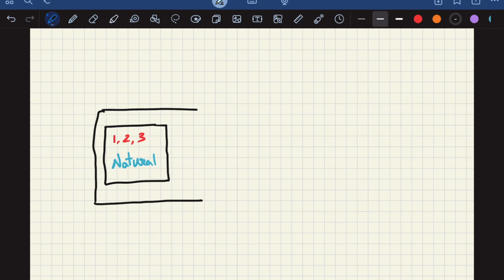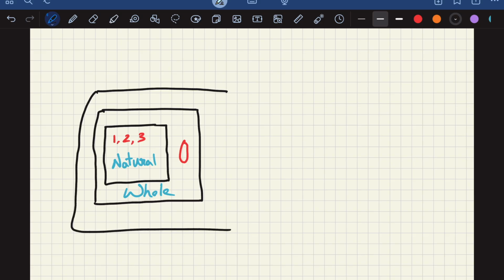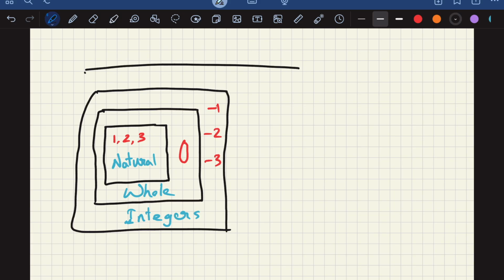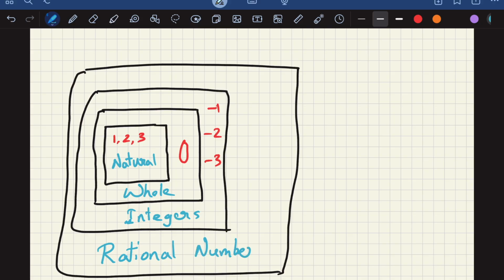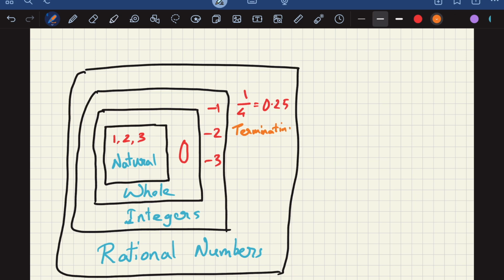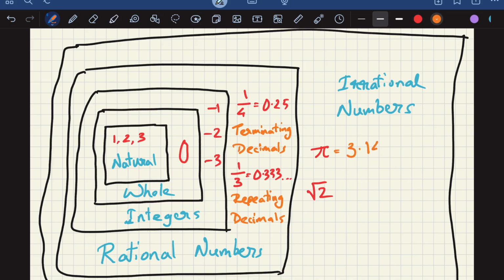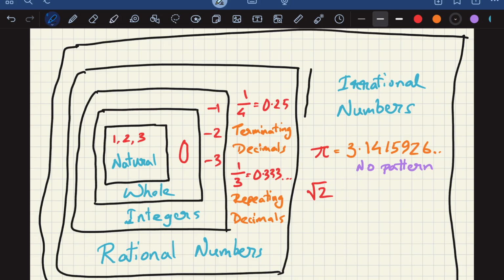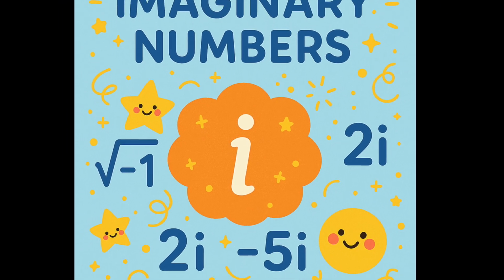Types of Numbers Explained Simply | Natural, Whole, Integers, Rational, Irrational, Real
Welcome to Math+Coding Academy! 👋 I’m Uncle Dewan, and in this video we explore the Number Universe — step by step.

We’ll start with the basics:

Natural numbers → 1, 2, 3… counting numbers

Whole numbers → add 0

Integers → add negatives

Rational numbers → fractions and decimals (terminating or repeating)

Irrational numbers → like π and √2, decimals that never repeat

Real numbers → rationals + irrationals together

By the end, you’ll see how all these sets of numbers fit together in one big “zoo of numbers” that we use in middle and high school math. 🧮